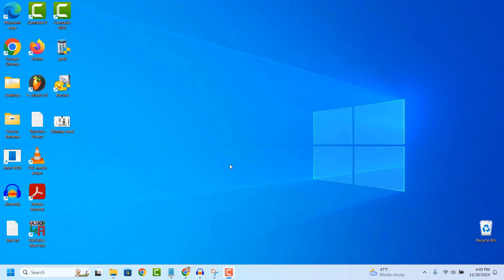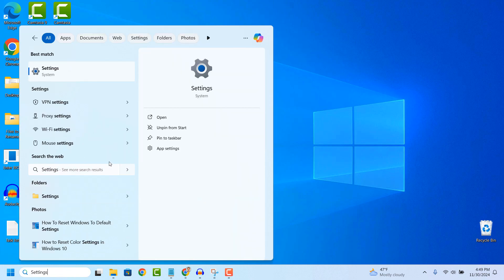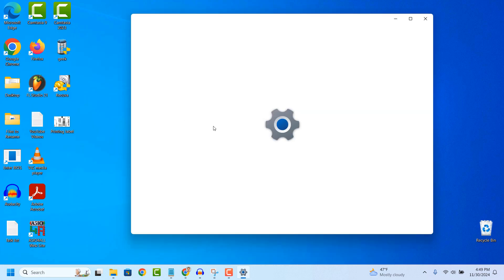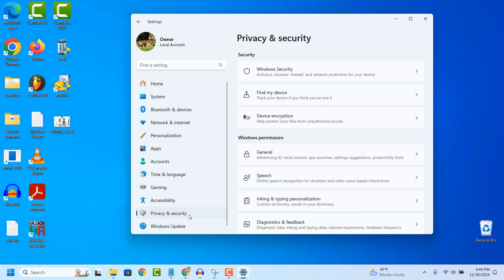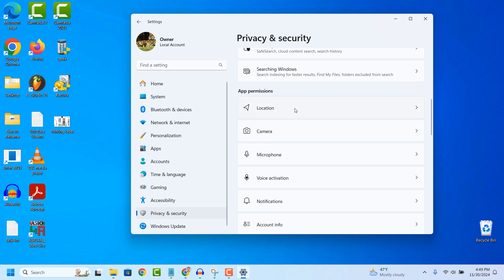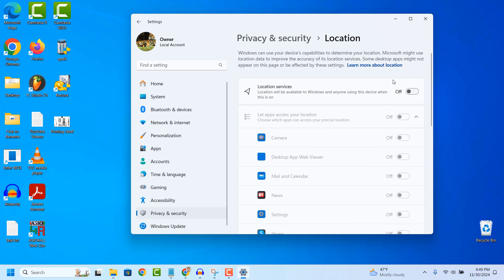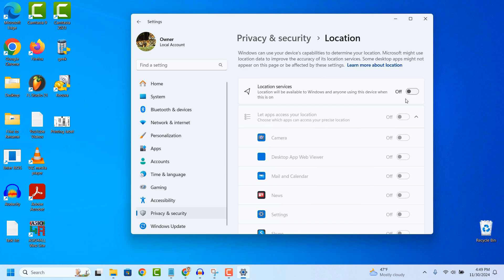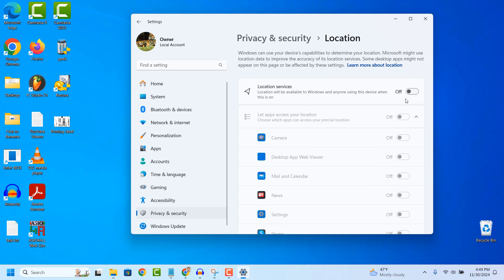How to Turn Off Location Services in Windows 11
In today's video, I'm going to show you how to turn off location services in Windows 11.

Location services in Windows 11 allow apps and features to determine your device's location using GPS, Wi-Fi, and IP, with controls for privacy and app permissions.

1. Go into the Windows start bar, and type in "Settings".
2. Click on the settings search result.
3. From the settings dialog window, click on "Privacy and Security".
4. From this screen, scroll down and click on "Location".
5. From this screen, turn the "Location services" toggle to "Off".